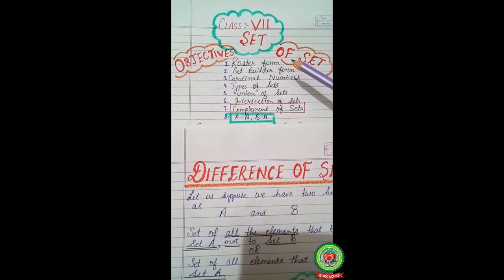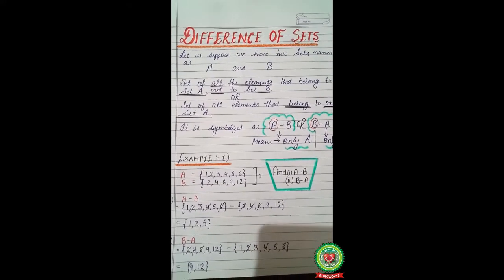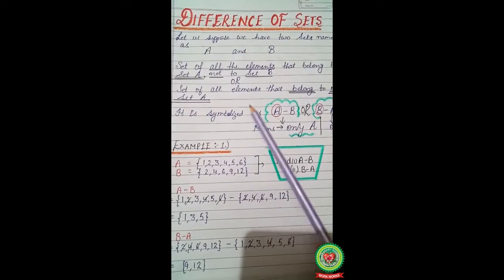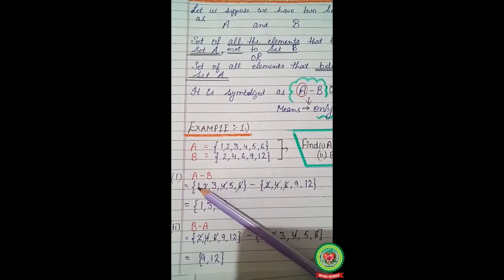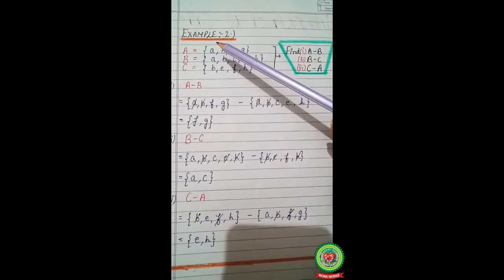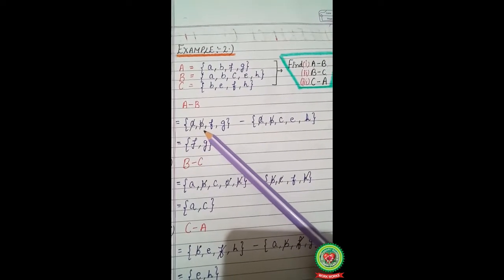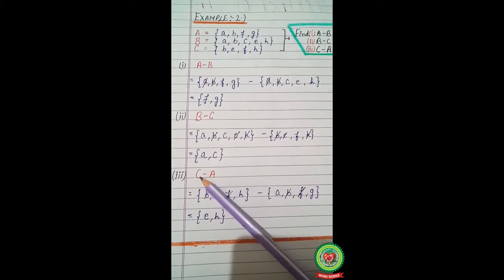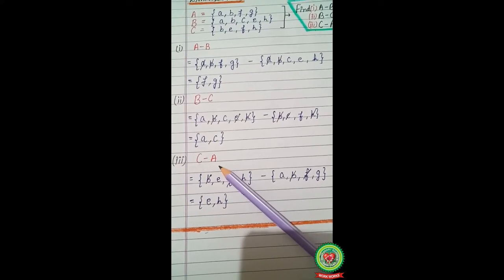Sets-Part 2 | Class 7 | ICSE Maths | Holy Heart Schools | 22 April 2020